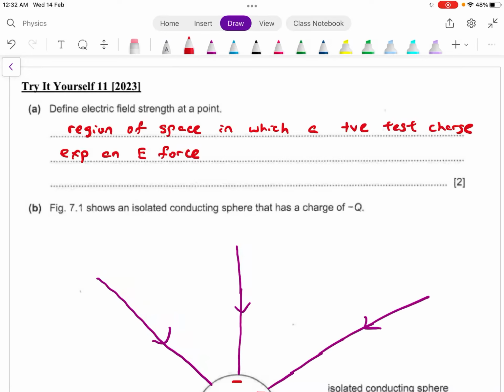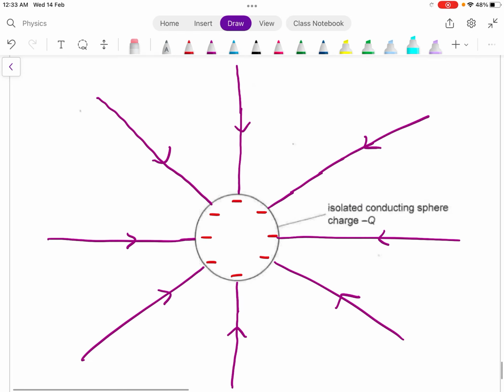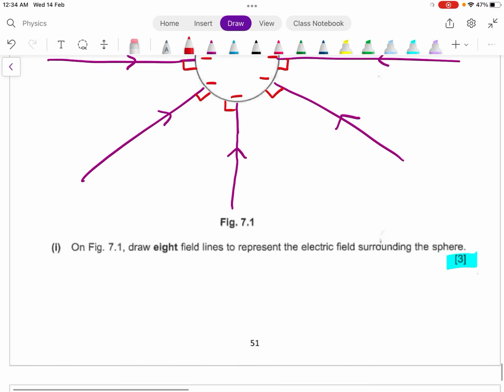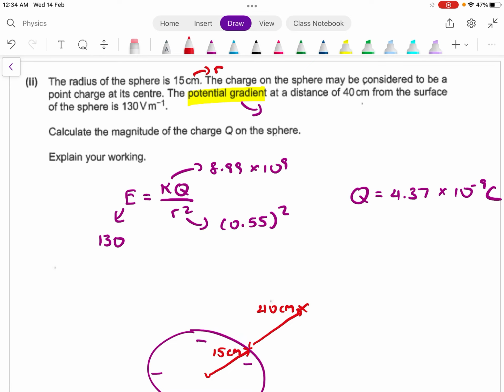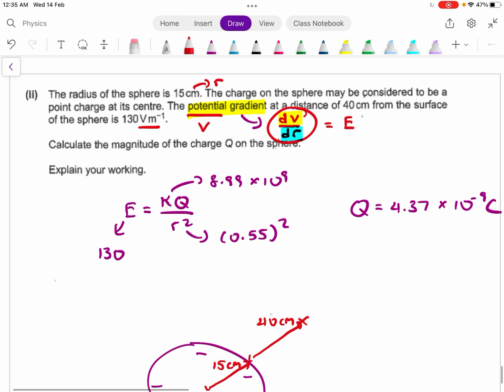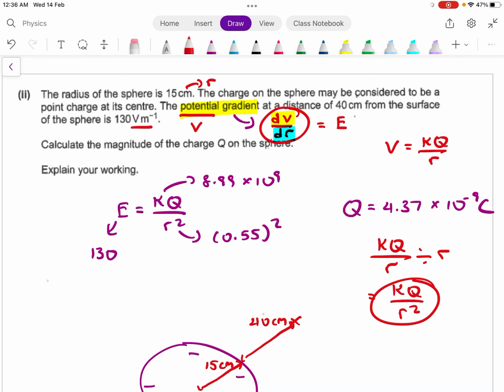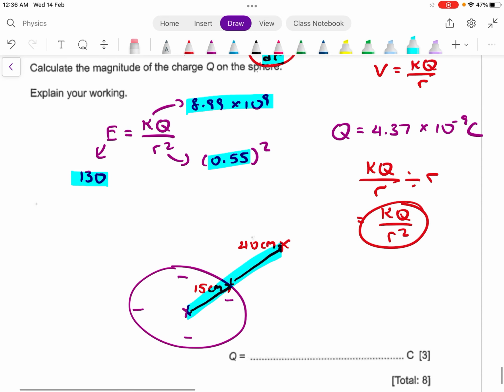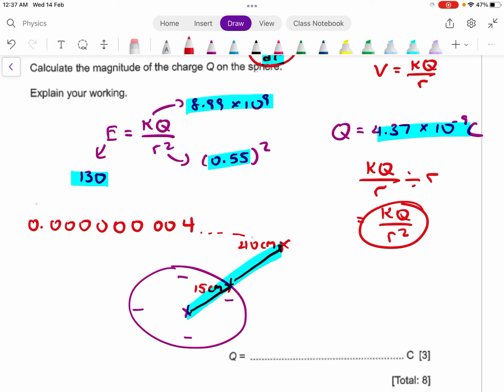2023 H2 Physics Electric Field Question (Try It Yourself 11)